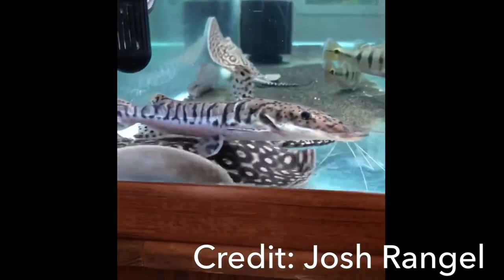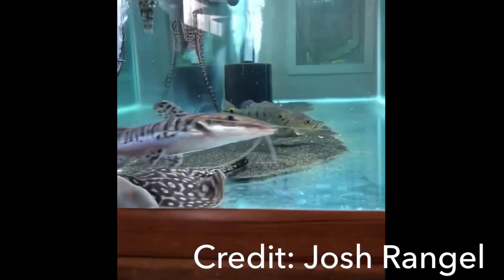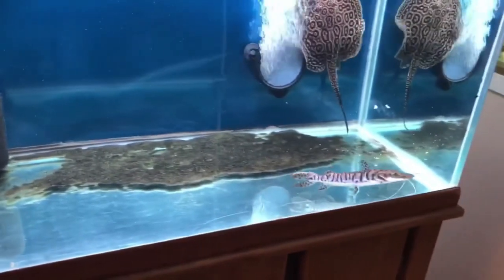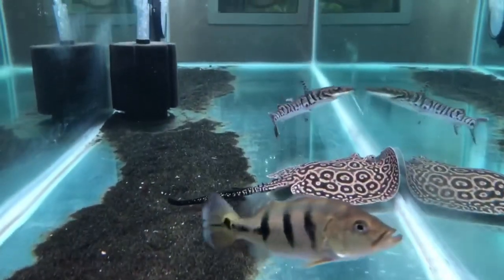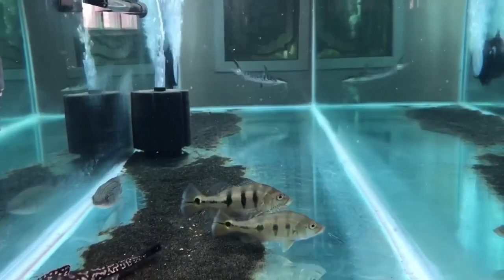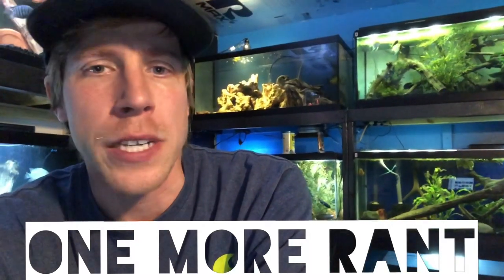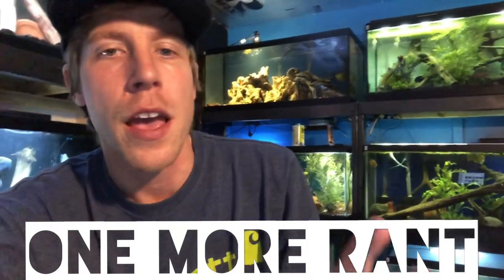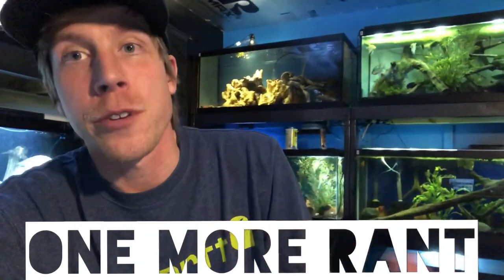Tiger Shovelnose Catfish Care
Feeding predator fish like a tiger Shovelnose Catfish can be intense. I really like feeding my predator fish this mixed gourmet food. It’s 10 popular brands mixed into one and sold on amazon.

More fish involvement:
I need to talk about two thing. One, the Seachem Prime water conditioner. So it neutralizes the ammonia and I heard something about that only being effective for a certain amount of time. I am using this in my fish-in cycle. I would like to avoid heavy water changes as much as possible, but I'm having to do about 40% every 2-3 days due to ammonia. My question is if the water conditioner has already done it's job in removing chlorine etc would it be harmful to add more Prime for the sole purpose of neutralizing ammonia after it's "worn off" in place of of a water change? And also I have a question about using salt/heat for ich. The directions on the salt say to use 1 tbsp for every 5 gallons, so let's say I've treated my whole tank. When do I re dose on the salt?

Don’t add a tiger Shovelnose Catfish. You can add it to neutralise ammonia - it only last 24 hours. By doing this you are not allowing the tank to cycle though. By locking up the ammonia your bacteria isn’t being fed as much as it should and will not colonise quickly. Fish in cycles are an outdated method as it harms your fish. Take the fish out and cycle. Ich and other illnesses will continue as ammonia if it doesn’t kill your fish weakens them and makes them more open to disease.

This. Just do daily 100% water changes with Prime for whatever container you move your fish to while your tank cycles. It'll cycle quicker and be much safer for your fish by doing a fishless cycle.

That won’t work as whatever container your fish are in needs cycled media to be safe. Take them back to the shop and ask if they can mind them until your tank is cycled. OR ask them if you can buy some cycled media from them.

Taking back to the shop or cycled media is obviously the best option, but 100% daily water changes are an option as well (albeit a more labor intensive one). It's especially popular for axolotl keepers, as those new to the hobby are often new to cycling as well. However a "fish-in" cycle would be more likely to kill an axolotl, so 100% daily water changes are done instead until the main tank is fishless cycled.

I don't mean to be rude but the fish are staying and I do not have another container for them anyways. I am trying to do the best with what I have. My filter is looking pretty grimey so I'm hoping it will be cycled soon. It's been over a month. But yeah I've learned a lot in the last month and one of those things would be that I will never again do a fish in cycle.

Do you know anyone with an already cycled tank or can you talk to a local fish store about getting some cycled filter media? That will greatly speed up the process. If you have already waited a month, your cycle should be close to complete.

However no dosing prime isn't a viable solution. Just do regular water changes, as you probably have 2 week more max to go. As for Ich, I'd say get a ich medicine. The salt and high temperature is a hit or miss. Keep treating a week after you stop seeing any signs of the disease to get rid of it permanently.

From Seachem's website Prime® may be used during tank cycling to alleviate ammonia/nitrite toxicity. It contains a binder which renders ammonia, nitrite, and nitrate non-toxic, allowing the biofilter to more efficiently remove them.

I’m hmm not sure about that. Would like to understand how it binds and what makes it non toxic ( not refuting that ) but what effect this has on bacteria being able to process the bound ammonia. From my understanding it’s more difficult to process and should really be used so you have an opportunity to water change the ammonia out.

Well once you do understand it, you'll know why. The other reason it doesn't make a difference is you still have to do water changes to keep the ammonia at a level that actually will allow the cycle to take place or it'll stall anyway. There is such a thing as too much.

Prime will not harm an establishing cycle. it converts ammonia to ammomium NH3 which is availiable for nitrosoma bacteria to eat. on a regular dose it will be effective for 24 hrs on a double dose + its effective for 48 hrs. but no more than 48. you can safely dose up to 5x. if you have 1ppm ammonia- and 0 nitrite than a regular dose will be fine but if you have 1 ppm amonia and 1 ppm nitrite then a double dose is needed. if you have a combined 5 ppm of ammomia and nitrite then use the max  5 doses. good luck.

Yes you can keep adding prime.
Just mix the salt to the appropriate measurements to the new water going in the tank and the salinity will stay the same.